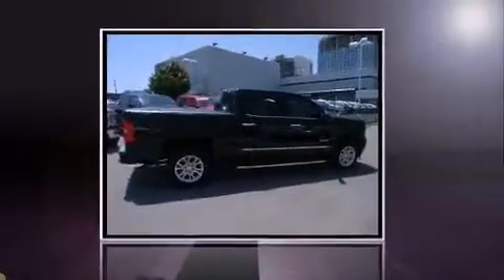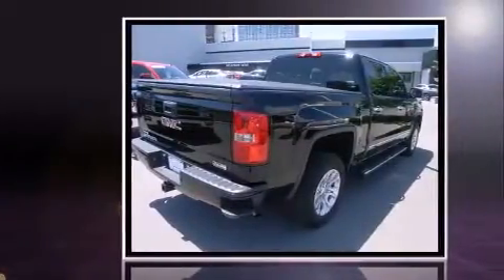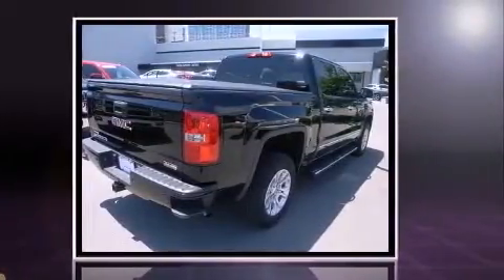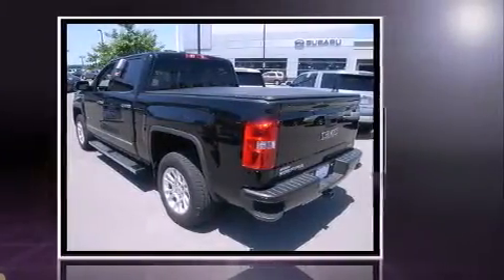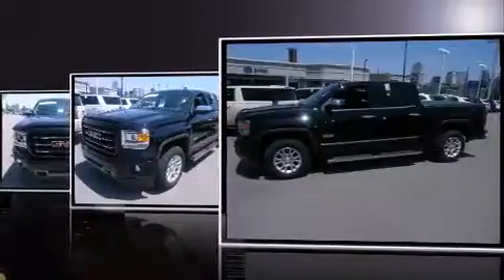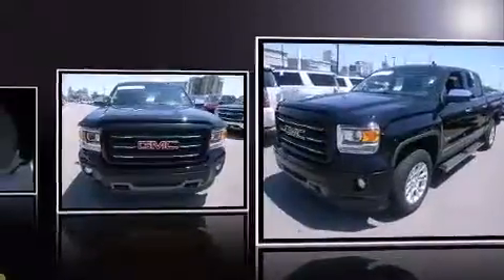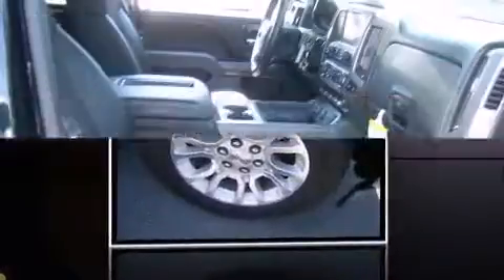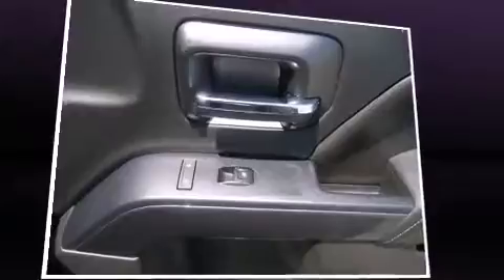2015 GMC Sierra 1500 All Terrain 4WD in Nashville, TN 37203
Beaman Toyota
1525 Broadway (Downtown Nashville)

Take command of the road in the 2015 GMC Sierra 1500. With just over 15,000 miles on the odometer, this vehicle provides excellent value as a pre-owned model. It features an automatic transmission, 4-wheel drive, and a powerful 8 cylinder engine. The following features are included: front and rear reading lights, a tachometer, a trip computer, a rear step bumper, power door mirrors and heated door mirrors, power windows, and cruise control. Premium sound drives 6 speakers, providing you and your passengers a sensational audio experience. Safety equipment has been integrated throughout, including: dual front impact airbags with occupant sensing airbag, head curtain airbags, traction control, brake assist, a panic alarm, onStar, and 4 wheel disc brakes with ABS. Electronic stability control ensures solid grip atop the road surface, no matter how challenging the driving conditions. Our aim is to provide our customers with the best prices and service at all times. Stop by our dealership or give us a call for more information.